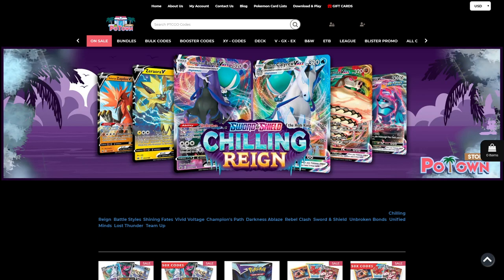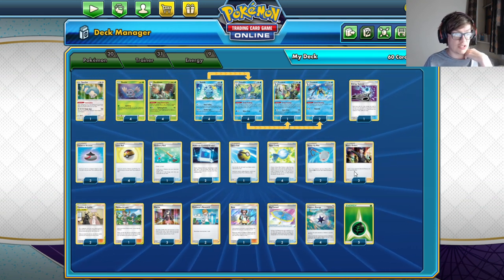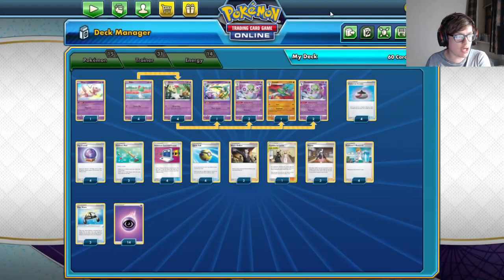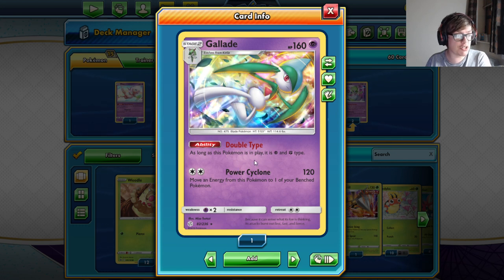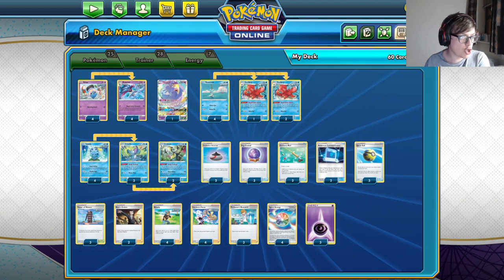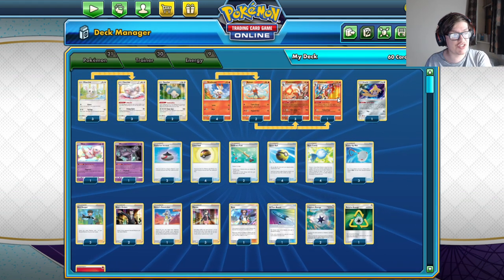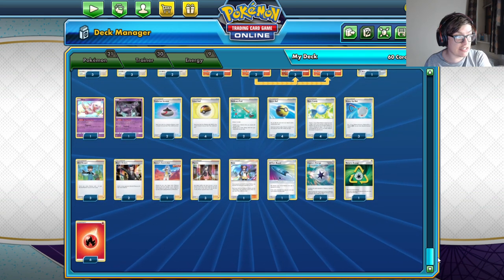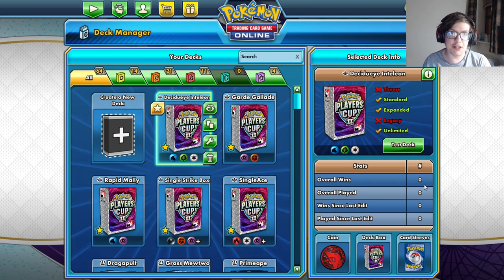5 Ways to play 1 Prize Decks in Standard with Decklists! (Pokemon TCG)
Today Jack takes a look at 5 different Single Prize decks that you can play in the Standard Format to take on some of the new Calyrex, Eternatus and Rapid Strike Decks out there right now! Enjoy!